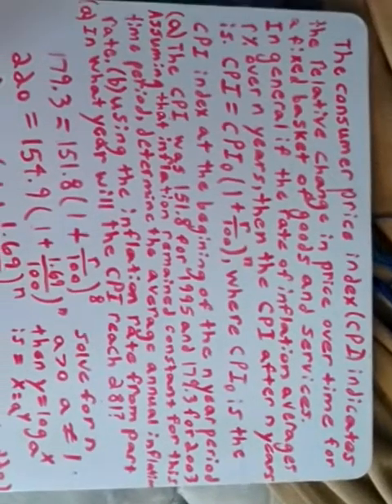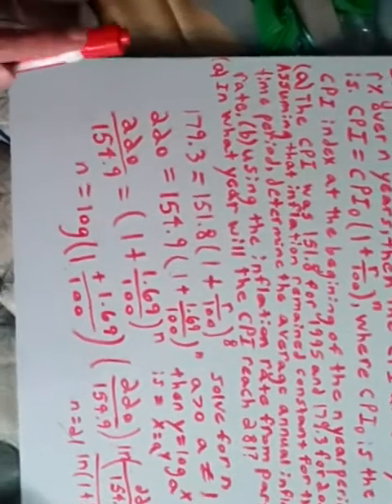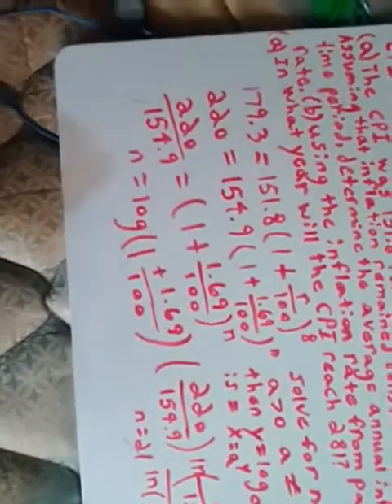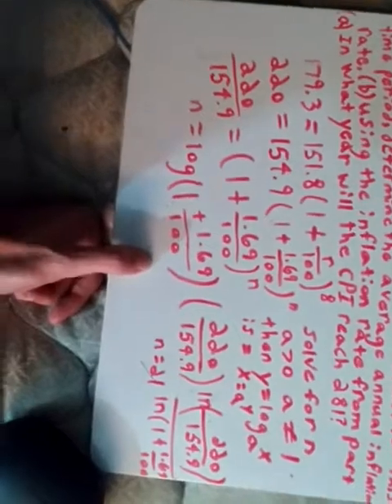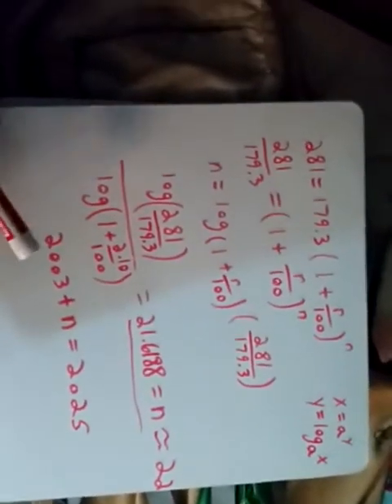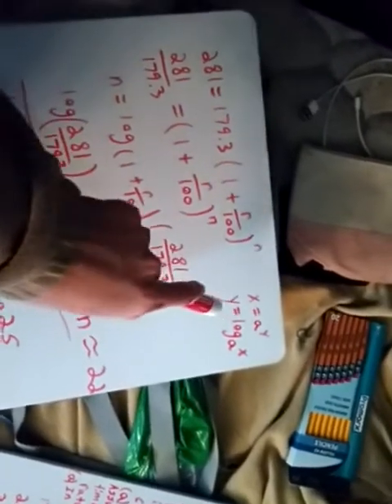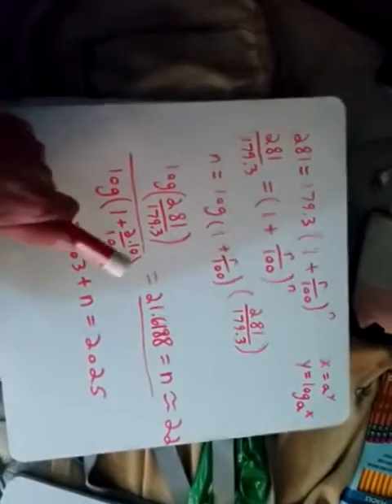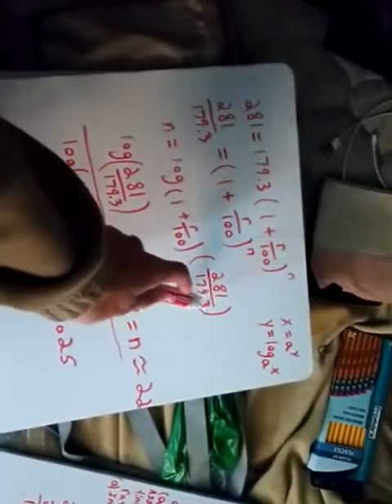cpi precalc part 3